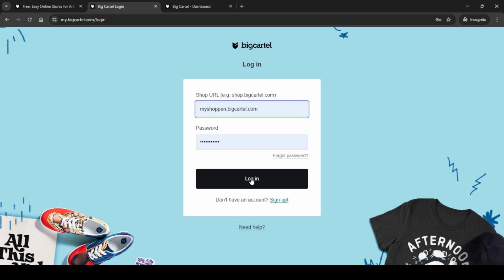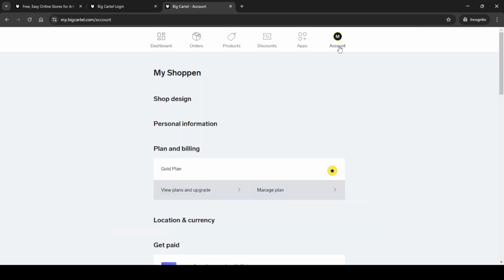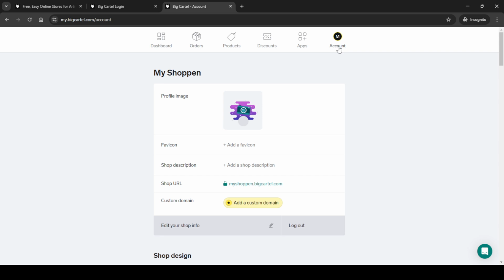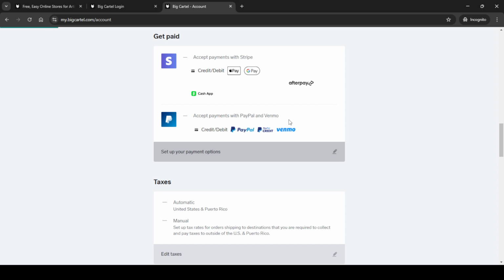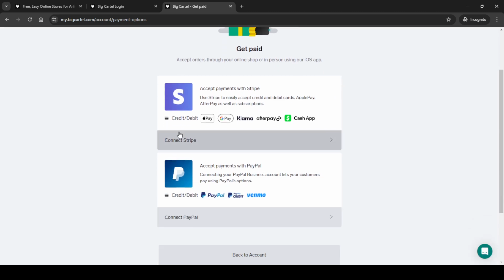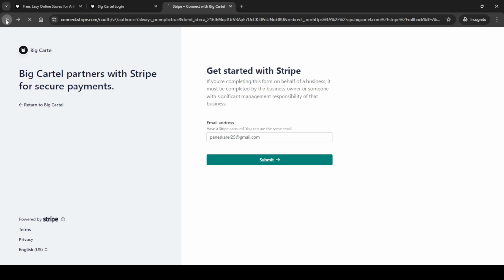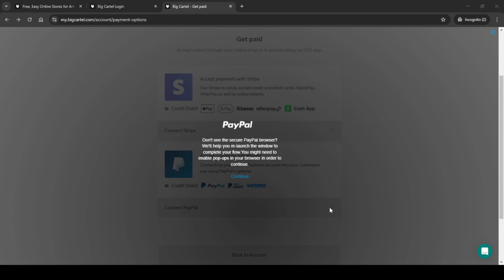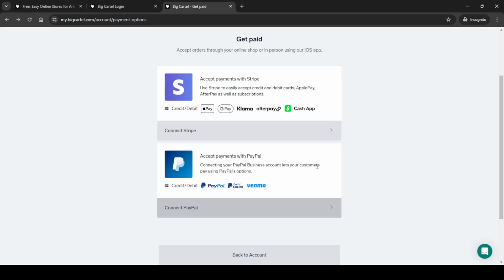How to Add Payments to Big Cartel Website [2025 Full Guide]